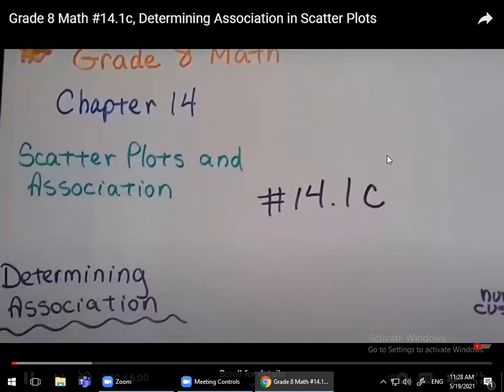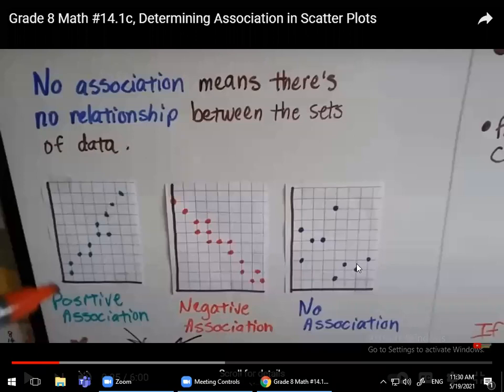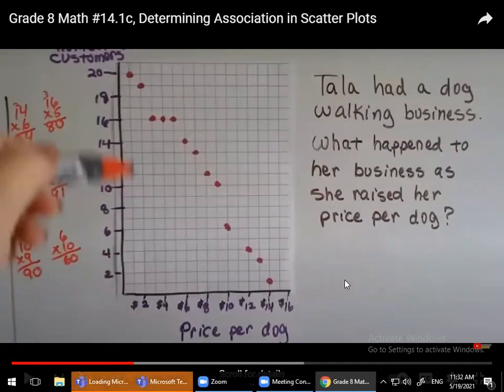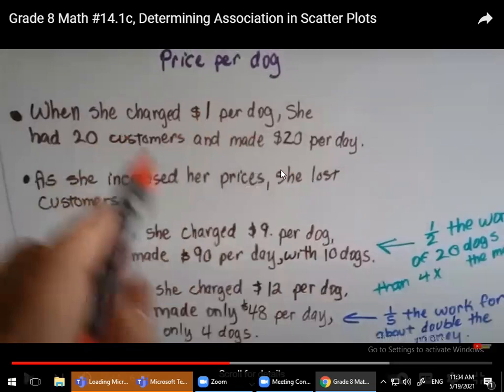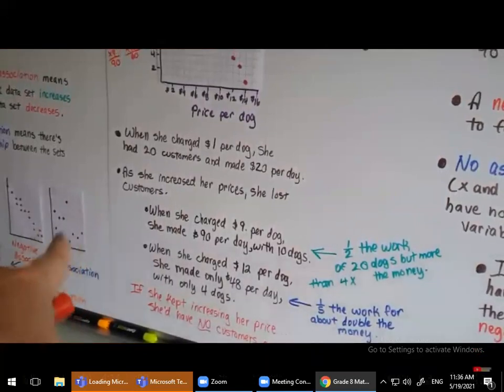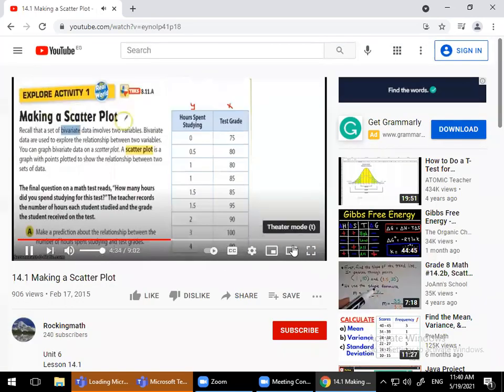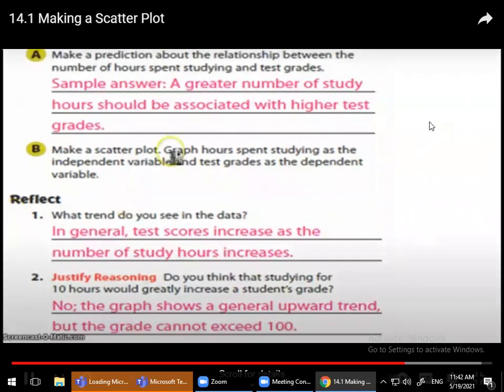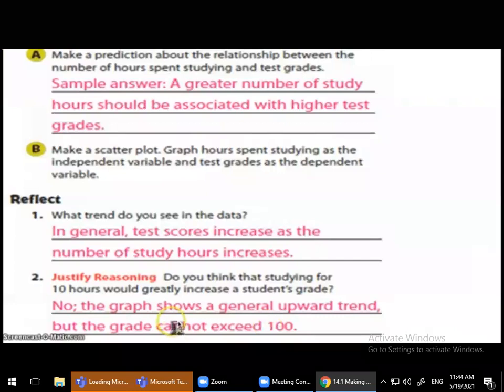Math -Grade8 -Module 14 - lesson 14- 1- part 1 Scatter plot and association